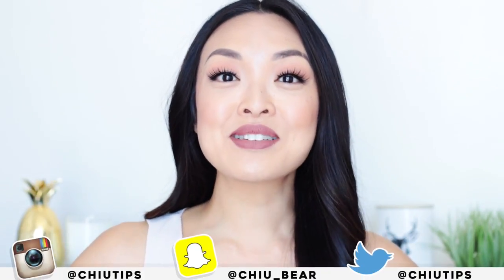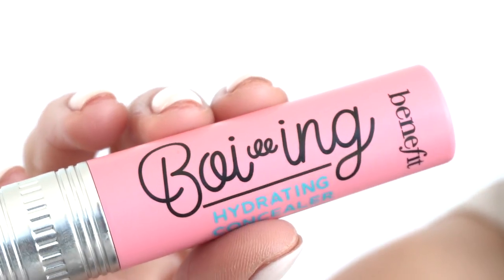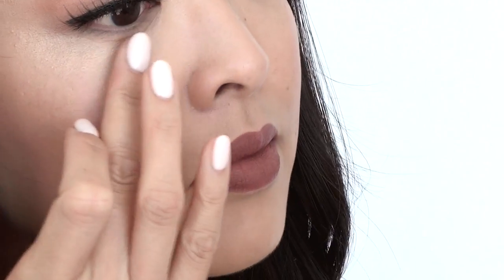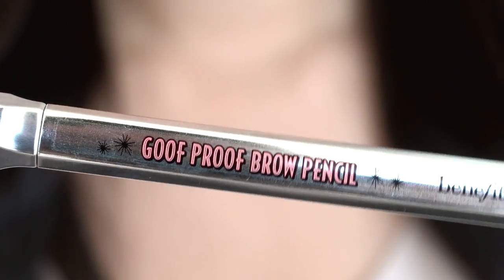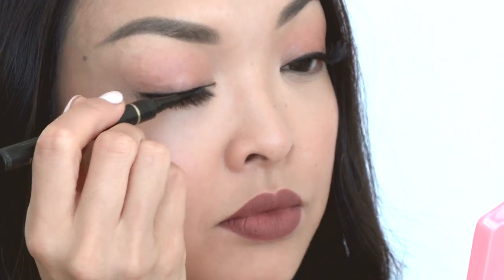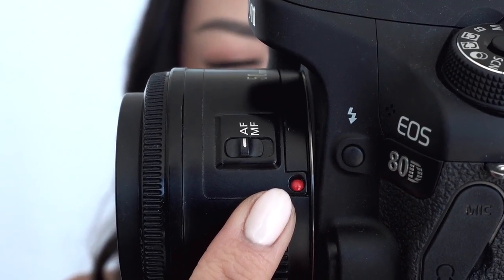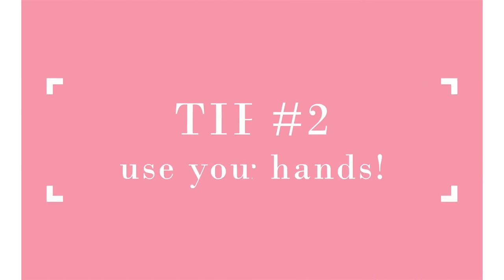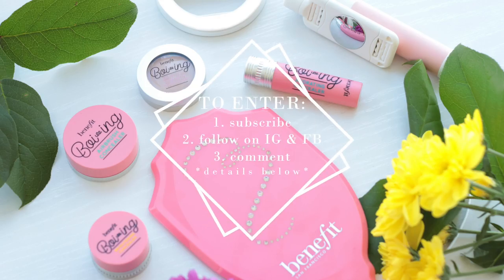HOW TO: Take Instagram Photos Like A Pro!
I go step-by-step on HOW TO: Take Instagram Photos Like A Pro! I’ve been asked a lot on how to take better Instagram photos so today I’m sharing with you guys my TOP 7 TIPS on how to make your makeup photos stand out and look amazing!

2. Thumbs up this video if you liked it and leave a comment in the comment section answering:

Add me on Snapchat: chiu_bear for an extra entry!

PLEASE NOTE:
- Giveaway starts today, open Canada-Wide and ends July 28, 2017 at 11:59 PST

GOOD LUCK!

CAMERA & LIGHTING

CINEMATOGRAPHY
Devan Francis - Instagram (@devanfrancis)